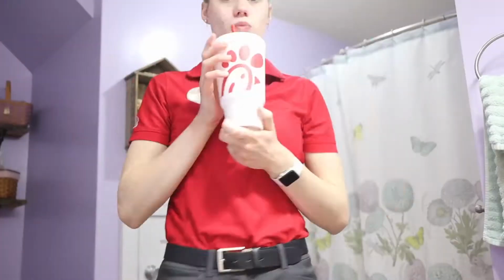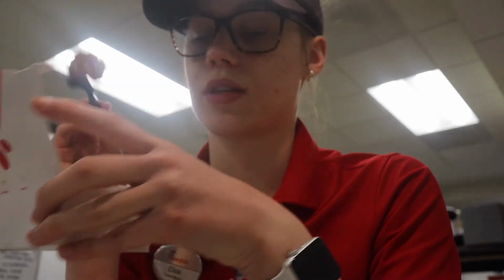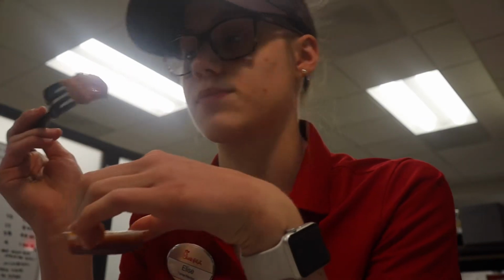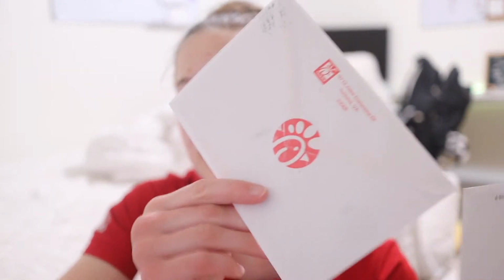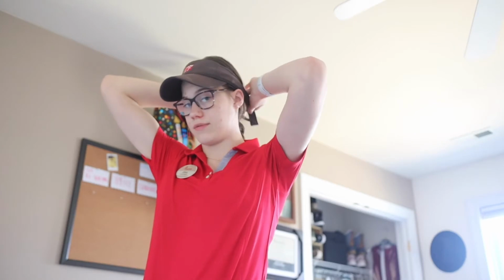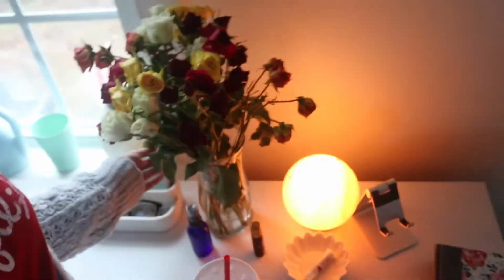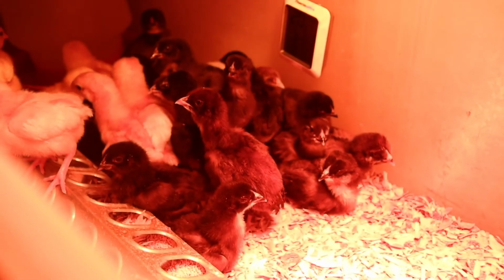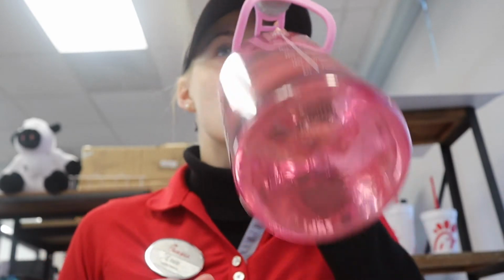Work Week In My Life @ Chick-fil-A | What it's like working at Chickfila | Chickfila employee ditl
Hello Friends!
I filmed a work week in my life working @ Chick-fil-A! I hope that you all enjoy! I am a Trainer/Mentor at my chickfila location, and I share in the video some details of what that means, how I fit in school each week, and how many hours I work in a week!

(Warm 2) Foundation Powder ~ **I like to use as a setting powder :) **

                      ~Elise💕